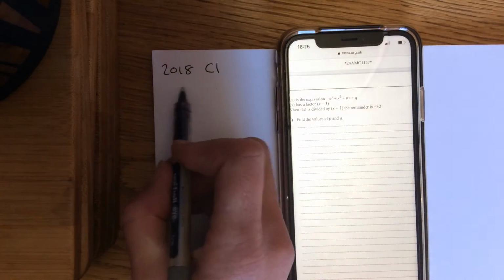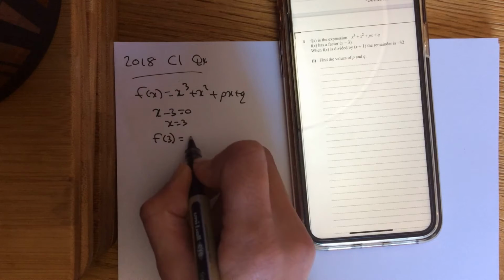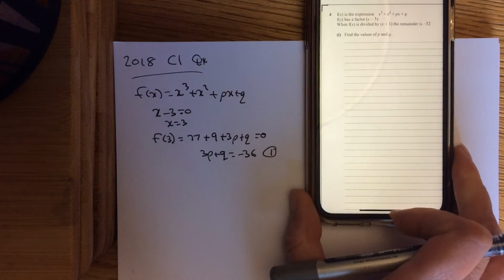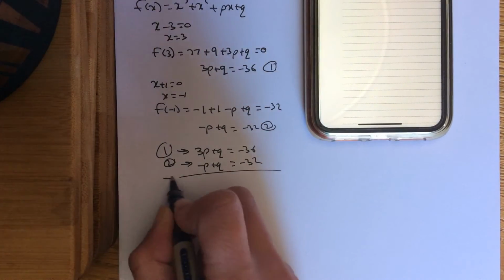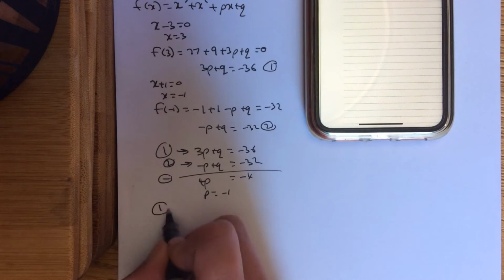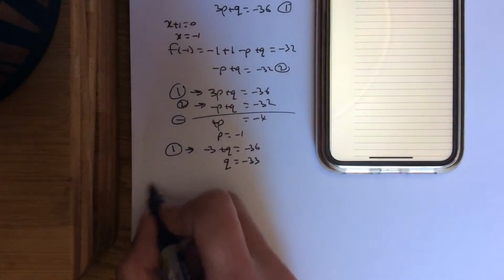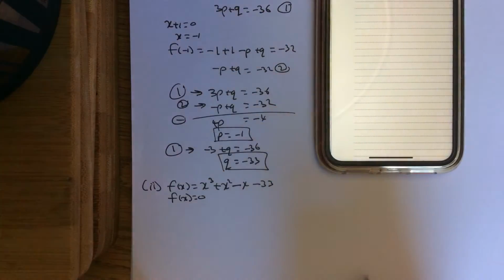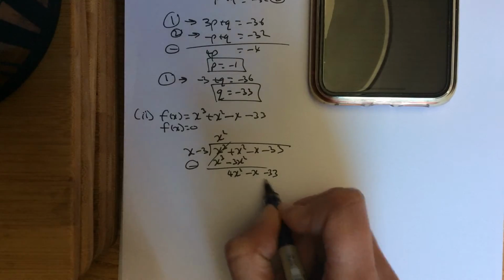2018 c1 q4 Polynomials